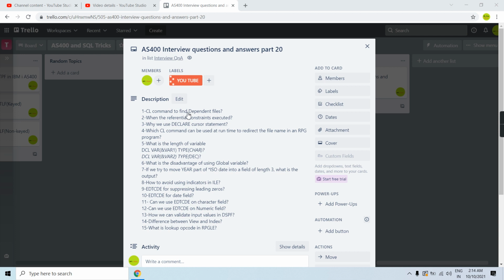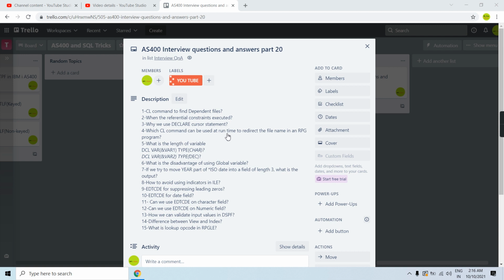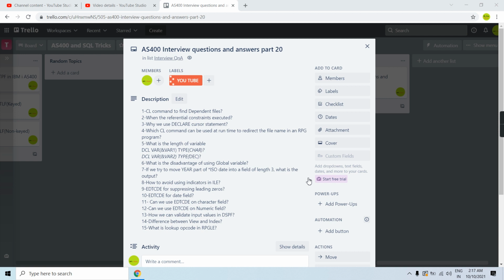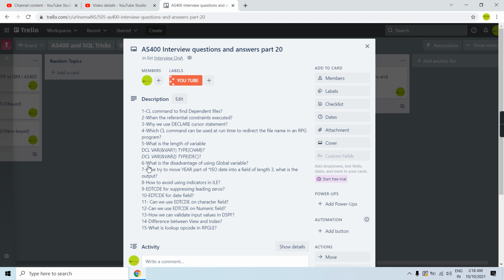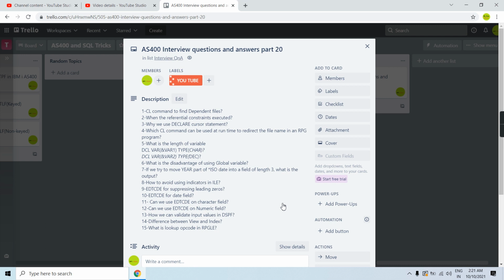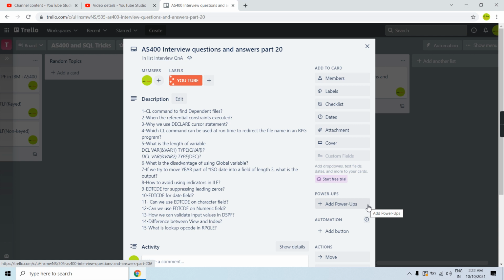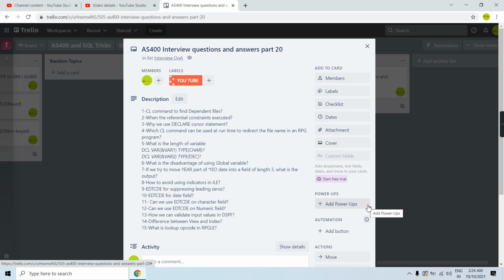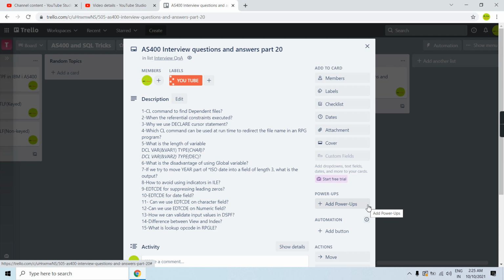AS400 Interview questions and answers part 20